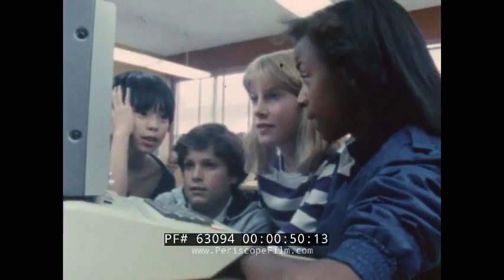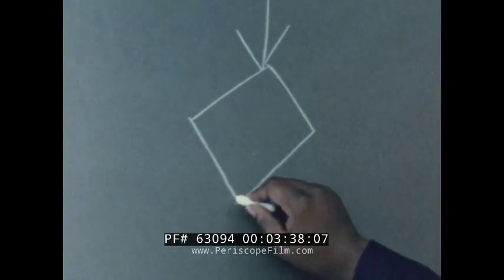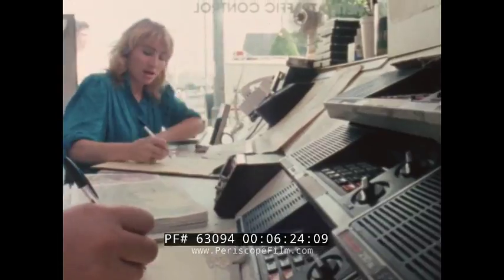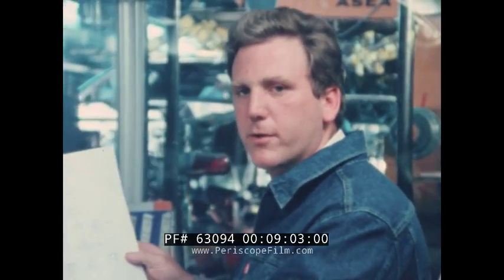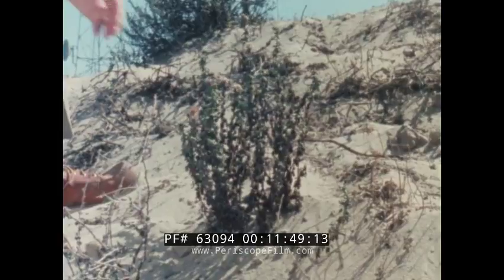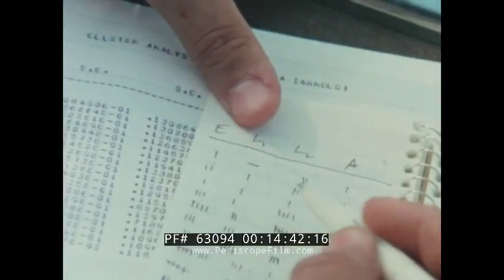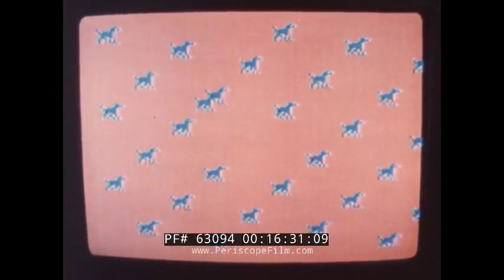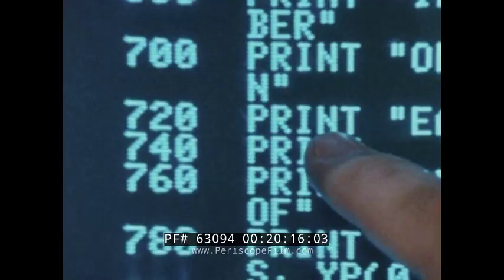" COMPUTERS: TOOLS FOR PEOPLE " 1980s COMPUTER & SOFTWARE EDUCATIONAL FILM APPLE II 63094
This short 1982 educational film, produced by Dimension Films shortly before the company folded in 1985. The film gives viewers a look at the different ways computers are used in society (specifically, it discusses computer use for creative, machine control, models, and files). The film opens with a shot of a computer in a large room. Children sit around an Apple II computer and monitor. A man uses a computer to generate designs. Dr. Derek Sampson looks at a computer printout of patient names (01:40). He speaks with a young woman waiting for a kidney transplant. A woman carries a kidney in a box into a hospital. Dr. Sampson speaks to the camera about using computers to expedite the process of identifying kidney recipient matches. A woman sketches out a flow chart for a computer program to identify patients in need of kidney transplants to match tissue and blood types (03:42). Dr. Sampson enters the relevant information about a donated kidney into the computer. Groceries are scanned at a grocery store (05:26). The film shows the magnetic tapes in an IBM computer running the bar code processing program. The 62TM drive shown was a magnetic drive capable of storing 10MB of data. Traffic announcers read traffic alerts over the air at Metro Traffic Control, reading updated alerts on computer monitors (06:10) running Instatrak II software, and issuing a SIGALERT for traffic problems. Jerry Curtis checks on GM / Pontiac Camaros being manufactured on an assembly line (07:29). He shows the camera a controller used to control a welding robot on the line. He demonstrates how to program a welding spot line. He then reviews the program on the computer monitor. The film shows the computer system’s electric eye (09:32). Dr. James Blinn sits at a computer at NASA’s Jet Propulsion Laboratory and models a robotic arm for a space vehicle (09:52). The film then shows numbers from another model used to save the El Segundo Blue butterfly. The butterfly eats from a buckwheat flower next to an oil refinery plant. Dr. Richard Arnold observes the buckwheat plants. Dr. Arnold uses a computer in his office to make a mathematical model of ideal numbers of buckwheat plants for the butterflies (12:33). Students use an Apple II computer modeling program at FOLLK (Friends of LISP/Logo & Kids) to understand how fish populations work (13:58). Other students use the program Logo on an Apple II to create graphic art. A man installs a new circuit board in a computer (15:47). Two students discuss making titles for the film (17:10). The girls try running the title; they then debug their coding after the timing of the title doesn’t run correctly. A woman inserts a floppy disc in an office to prepare a report (18:14) on a Xerox 8010 Star -- this was the first computer to ship with a mouse. An artist designs a work on a computer using a simple paintbrush program. The film then shows shots of the various people featured in the film working on flowcharts for their computer programs in their respective areas, concluding the film.